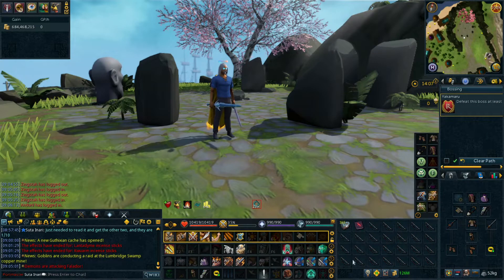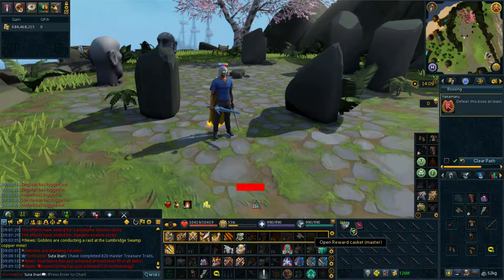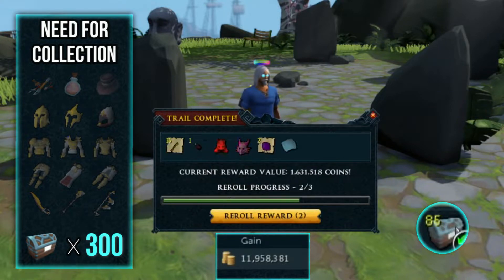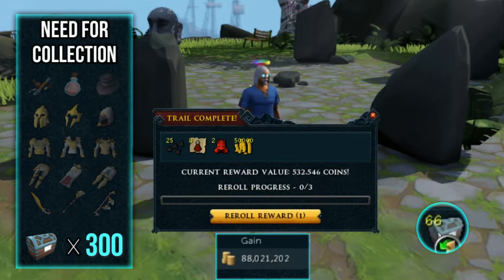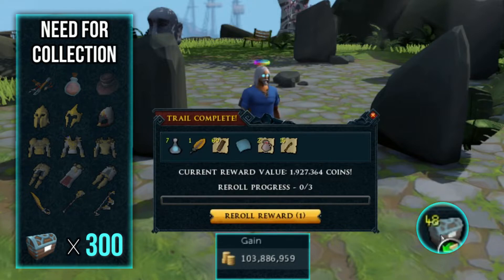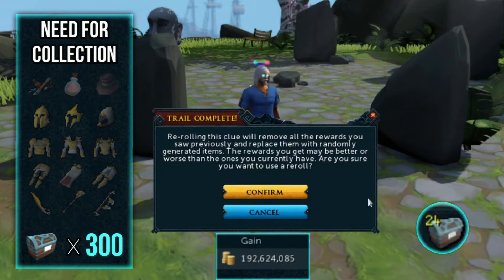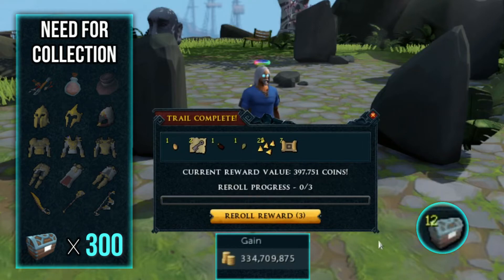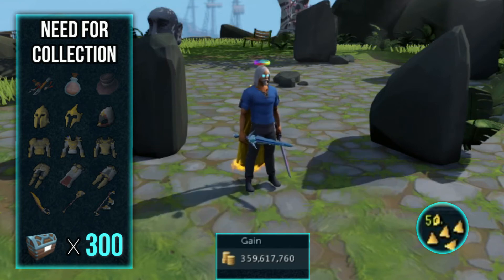Loot from 100 MASTER CLUES: Ep. 3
The third episode in our Master Clue journey. I'm slightly sick but I still wanted to get a video out this week. Our Elite Clue series is paying off in the tons of master clues. Join me on this new adventure to see if we can get the "Master of Clues" title, and to see how much money we can make.

Leave some words of wisdom in the comments below.

Add me on Discord: Suta Inari#2577